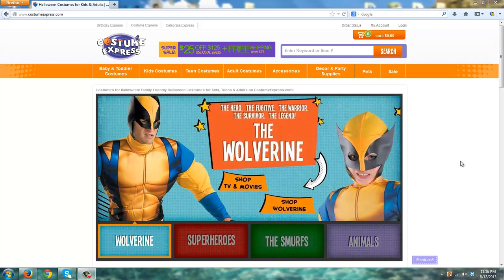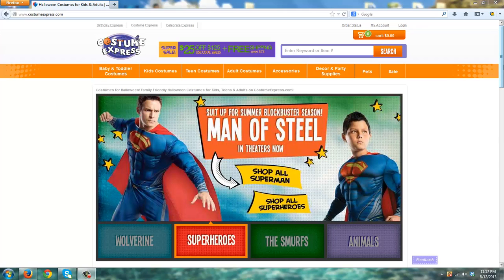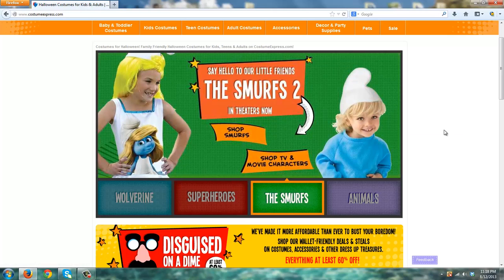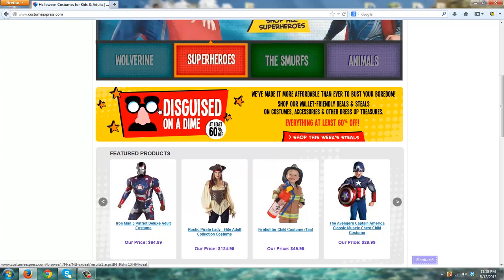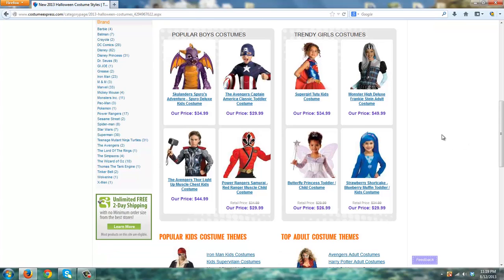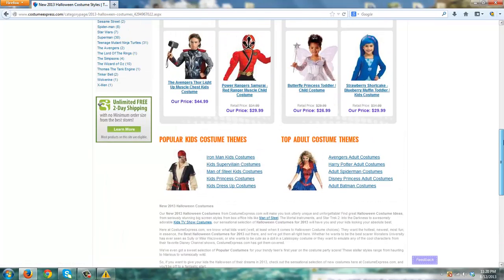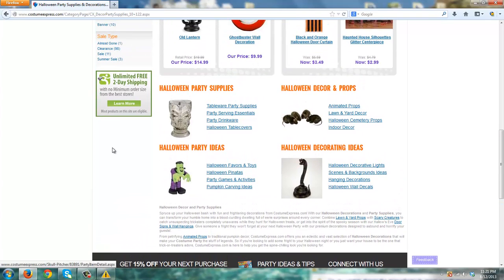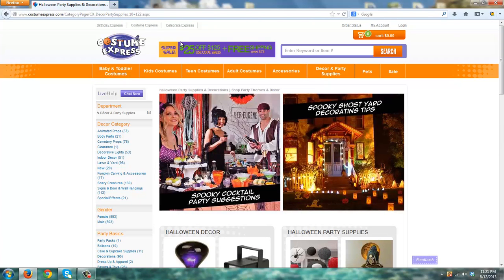Halloween Costume Express and Pumpkin Painting for Halloween Partys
Nice Halloween Costume Tip with Halloween Pumpkin Painting .